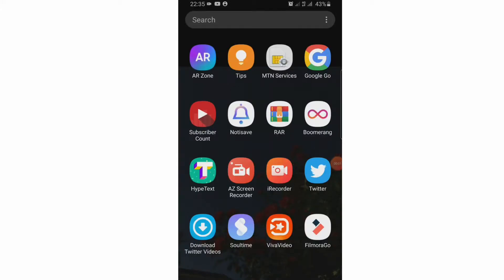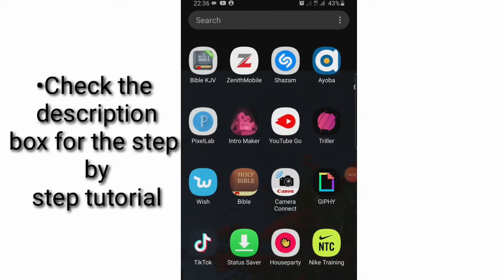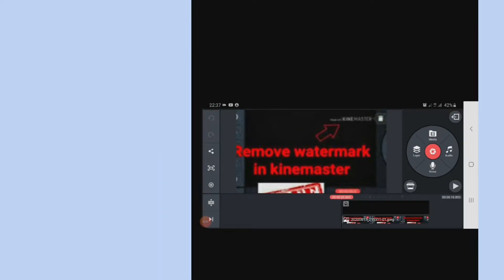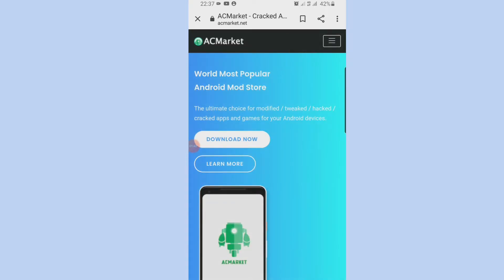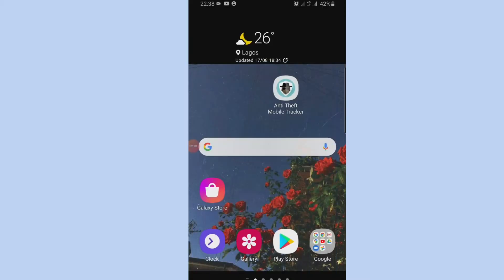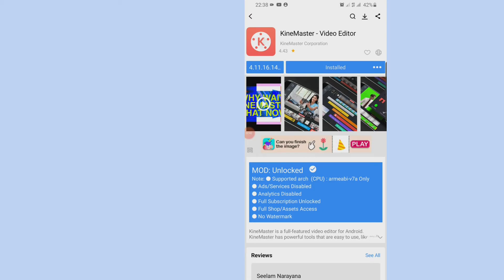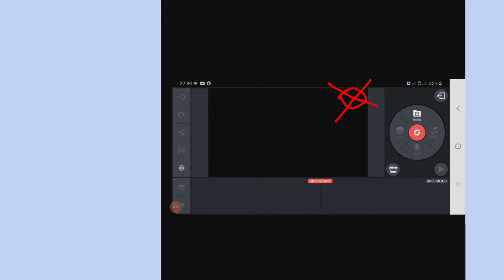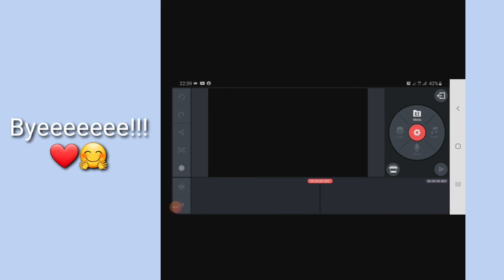How to remove watermark in kinemaster for free LEGALLY | Best tutorial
Hi guys,

In this video, I shared how to to remove watermark in the Kinemaster App.

Kindly share the result you got after this easy tutorial in the comment section.